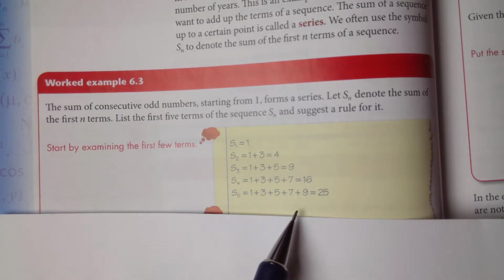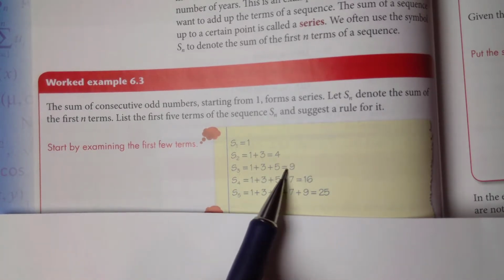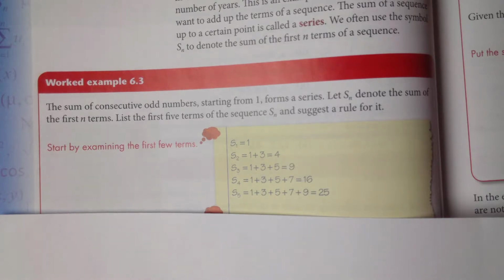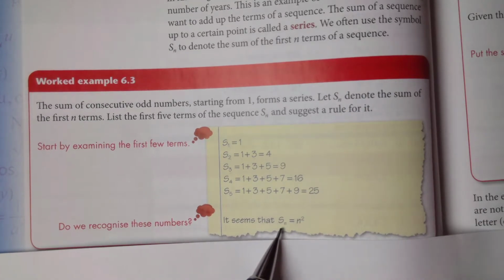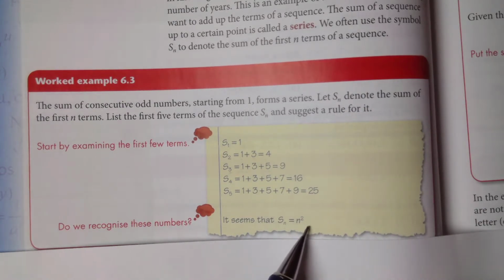IB Math SL Cambridge p136 Worked Example 6.3